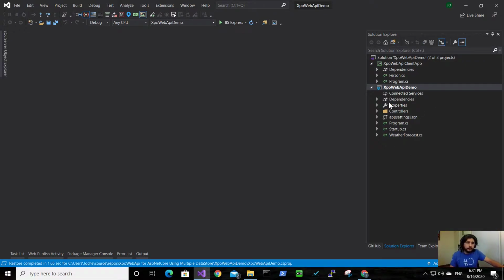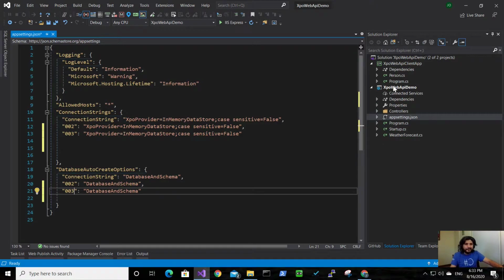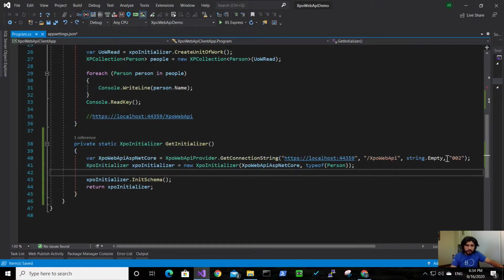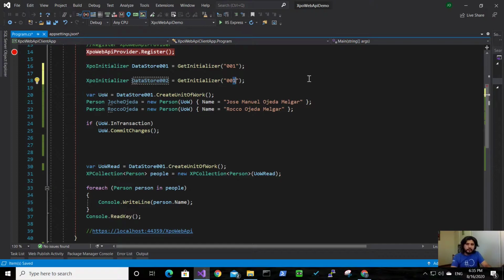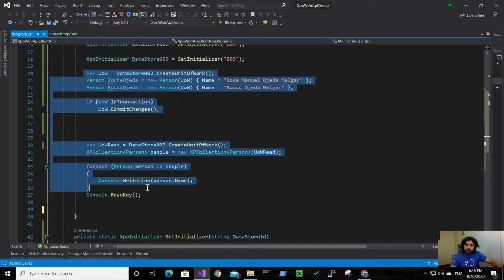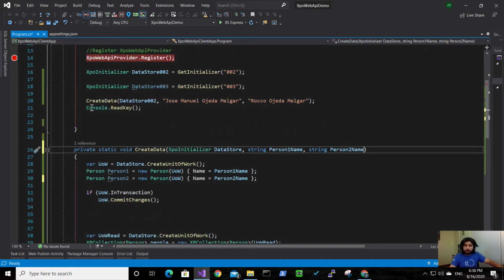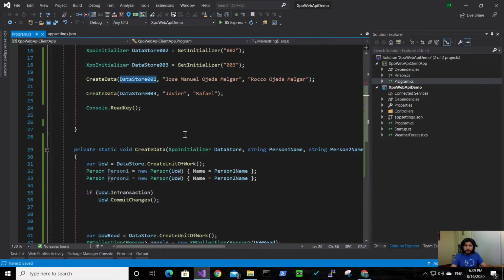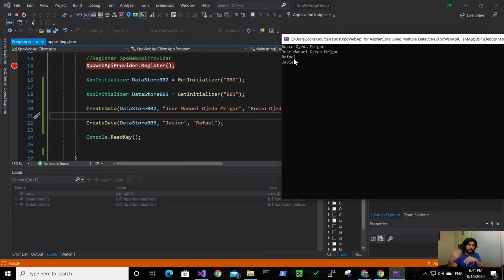XpoWebApi for AspNetCore Using Multiple DataStore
In this video, I show how to connect to multiple datastore using a single XpoWebApi server

Our sites

VPS, web servers and web hosting

If you need hosting for your XAF application take a look to Contabo VPS. We have been using it for more than 10 years with great results.